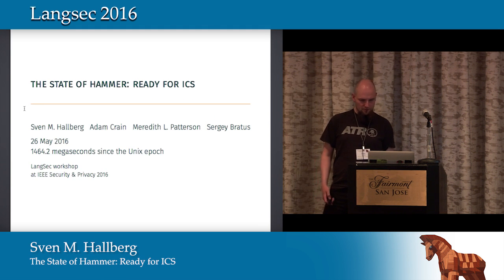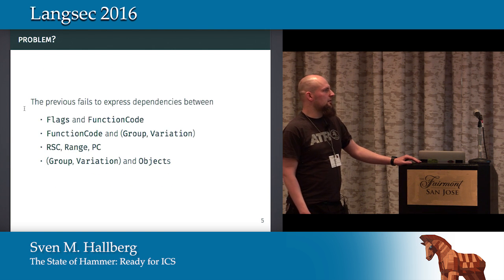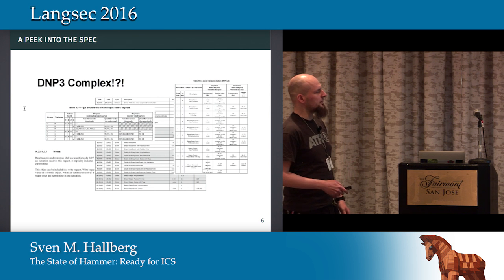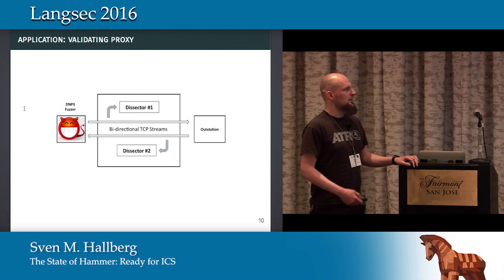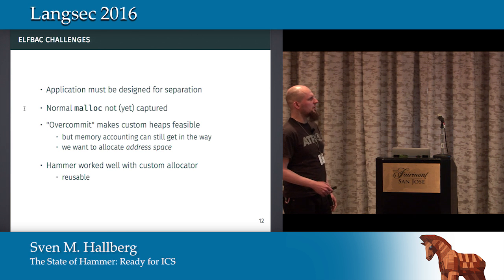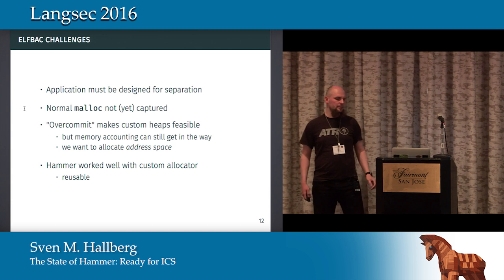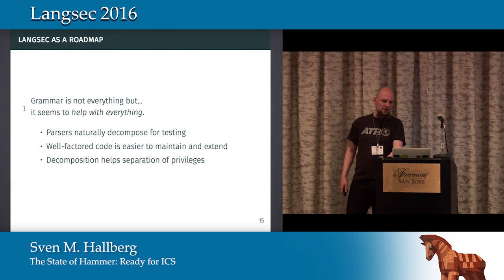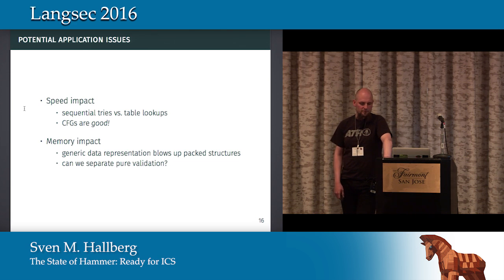The State of Hammer: Ready for ICS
Sven M  Hallberg
Presented at the
   2016 LangSec Workshop
   at the IEEE Symposium on Security & Privacy Workshops

ABSTRACT
We present a case study of applying the LangSec approach to the popular ICS protocol, DNP3, and of using the Hammer toolkit to building a validating proxy for DNP3, which can be thought of as an exhaustive inspection protocol-specific firewall. In the process we learned a lot both about the protocol and how it could be specified to avoid ambiguity in the standard, reduce potential for vulnerabilities, and improve parser performance—at the same time.

Checking the incoming payloads of a complex protocol is known to be a hard, error-prone task for the programmer. However, despite all the widely shared advice that input-validation errors are a leading cause of vulnerabilities and must be avoided, exactly what the ICS/SCADA programmer should do to avoid these errors for certain is still unclear. There are many conditions to be checked: is the incoming data encoded, delimited, and encapsulated correctly? Do its values fit into correct ranges? Do they relate correctly to other incoming values? All of these must be checked at some point before the incoming data can be safely used, but in what order? How can you make sure no check has been missed? This session hopes to finally provide an answer to how more secure input-checking ICS code can be written with less effort and fewer errors.

This report describes our experience in answering these question and communicating the answers to the ICS community developers and stakeholders.